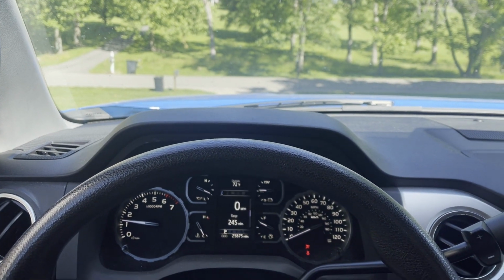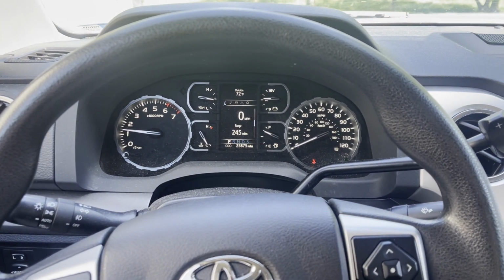A Day in the Life of a Pressure Washer | Pool Patio Cleaning & Customer Relationships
Venturing Into Kentucky Wash Pros' Area - Day In The Life Of A Pressure Washer, In A Holler

Join me on a typical day of pressure washing, where I share my experiences, tips, and strategies for success in the industry. Today, I'm heading to a pool patio cleaning job, and I'll show you how I get the job done efficiently. Plus, I'll share my approach to building strong customer relationships, which has led to a loyal customer committing to yearly services. Don't miss out on the valuable insights and behind-the-scenes footage! pressurewashing poolpatiocleaning customerrelationships"